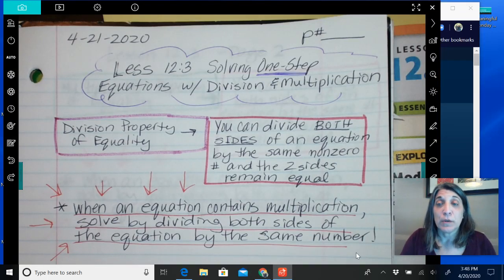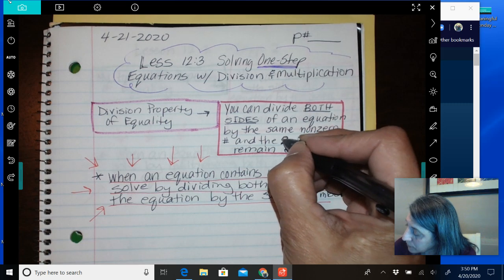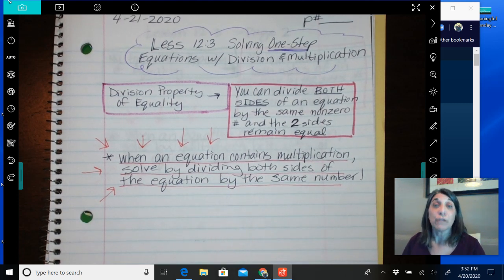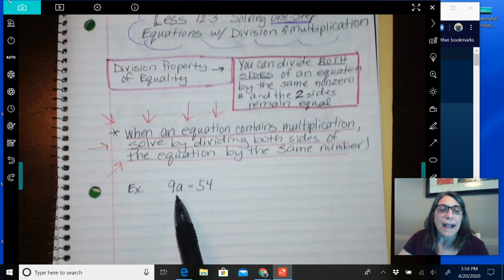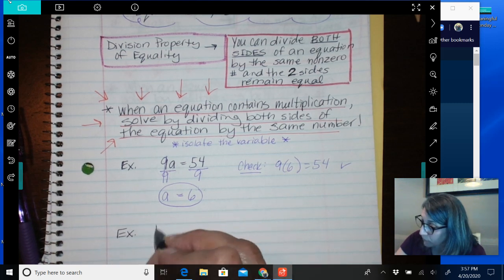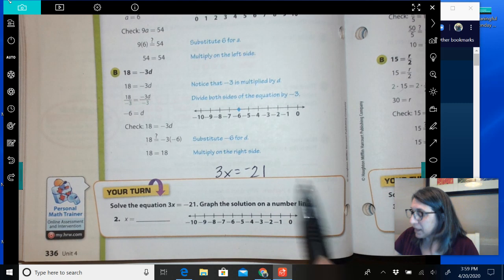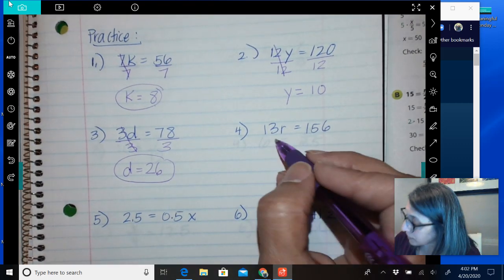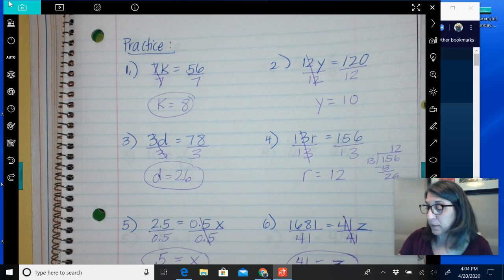Module 12, Lesson 3 - Part 1